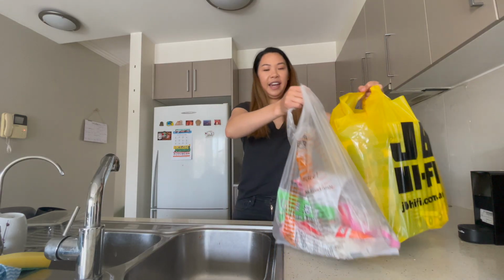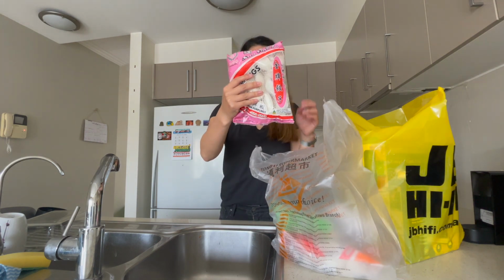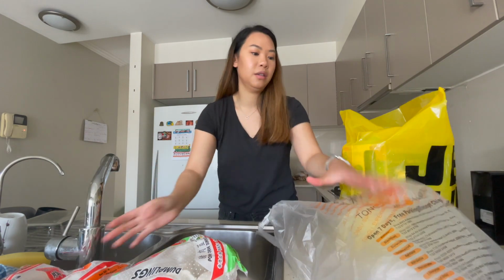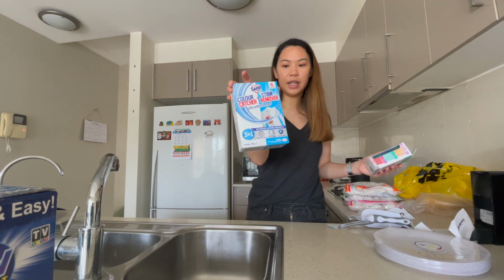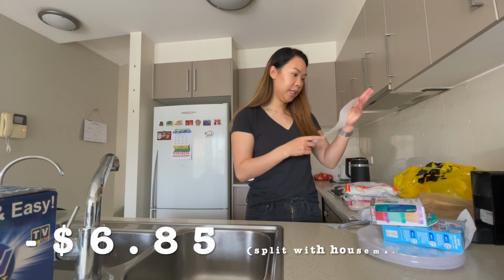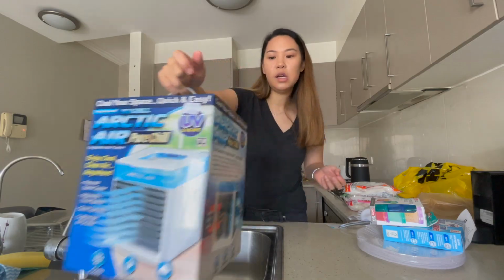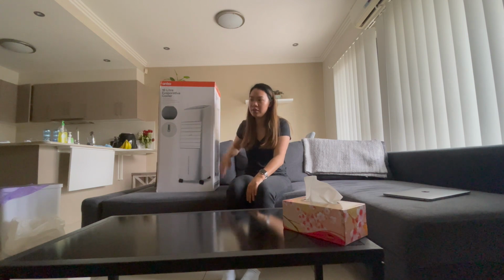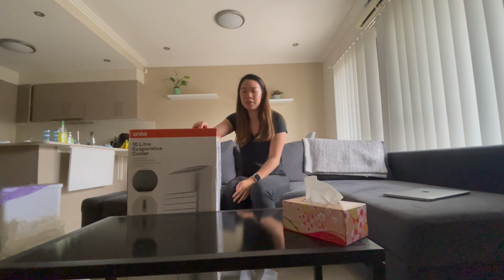What I Spend In A Week as a 25 Year Old in Sydney, Australia | VLOG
Tracking my expenses for the week! Let me know how much you spend in a week down below! ⬇️ 😊